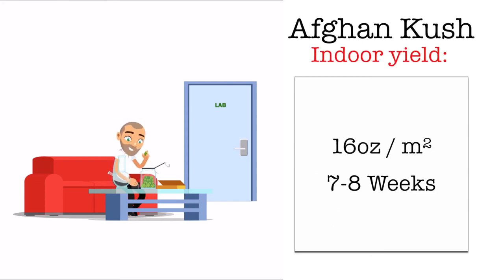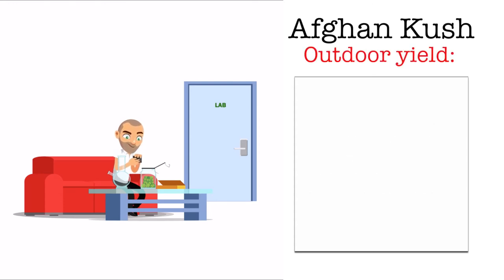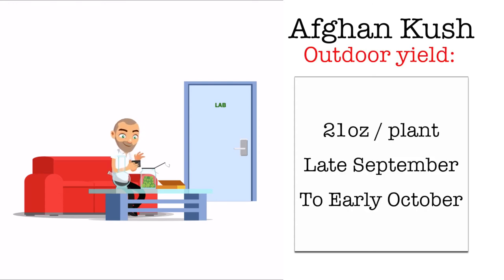Afghan Kush Strain Review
This strain review is about the Afghan Kush! THC level, yield, height, grow difficulty and more are discussed.